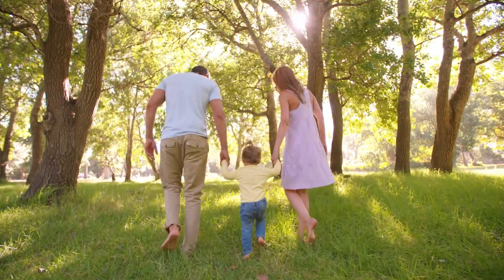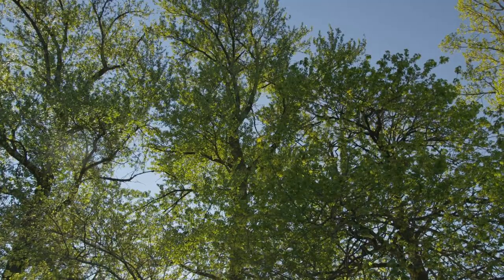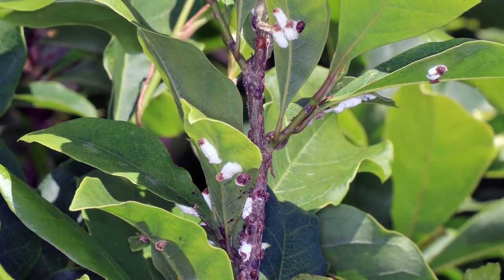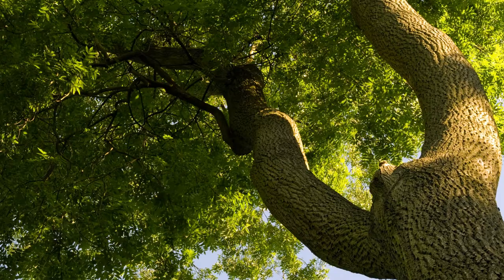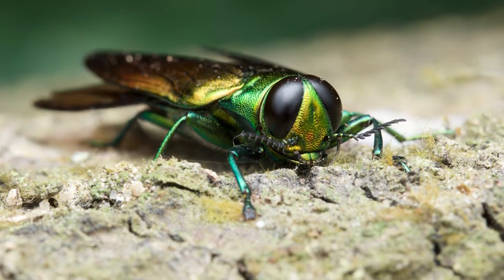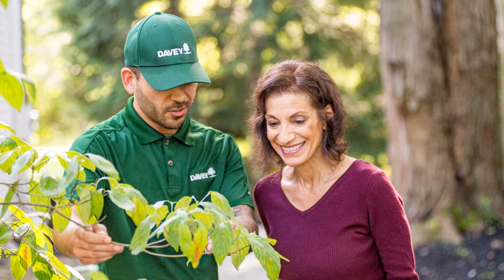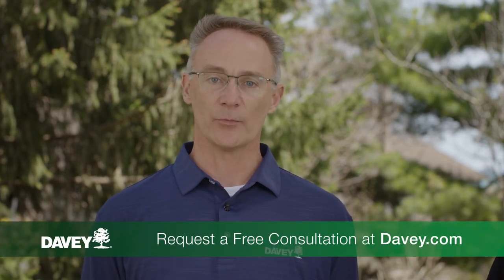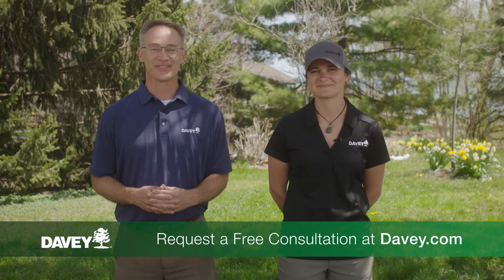Tree Infestation Identification: Early Warning Signs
Trees can be susceptible to tiny but mighty pest threats. Certain insect pests can be harmful, especially in large numbers. In this video, you will learn some general signs of a pest infestation that you can look out for.

Signs of a Tree Infestation
* Chewed foliage
* Distorted foliage
* White spots
* Cottony masses
* Black sooty mold
* Holes on tree

For additional information, visit blog.davey.com.

If you you think your tree is being infested, contact your local professionally trained Davey arborist to request a free consultation